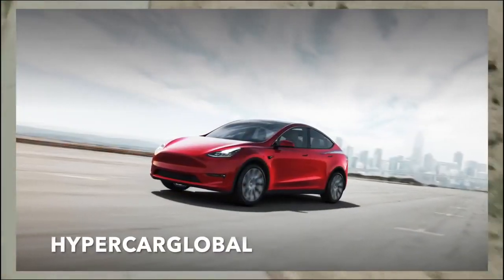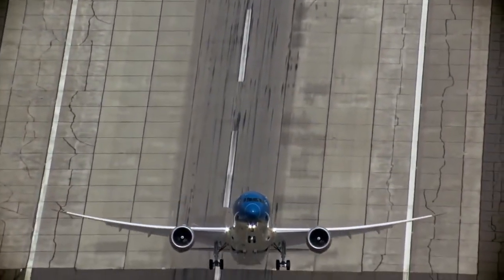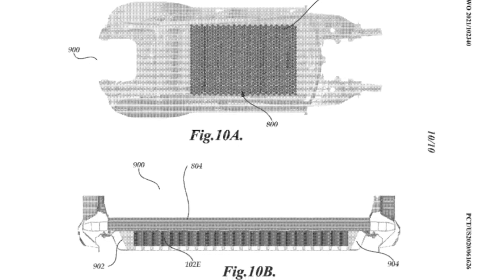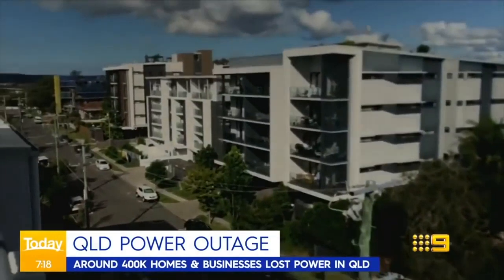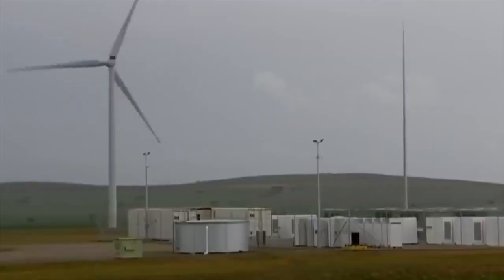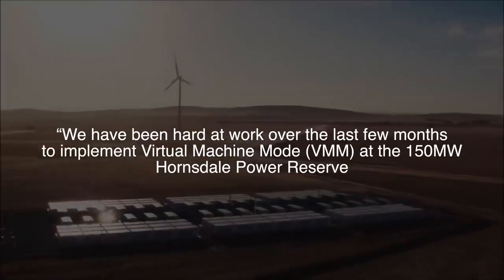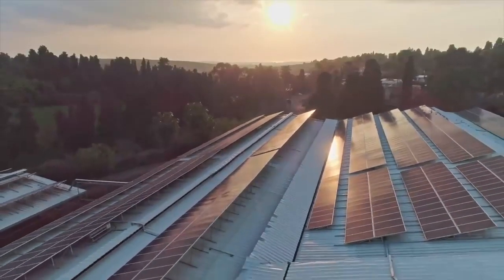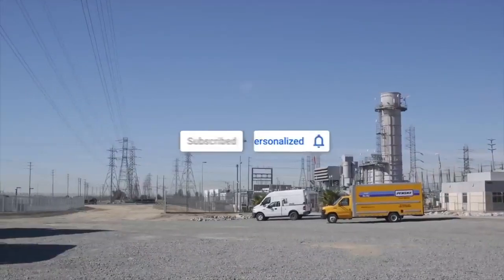Tesla 4680 Battery News and Update!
Today we take a look at the latest and greatest news for the Tesla 4680 Battery all info you need to know is in this video!